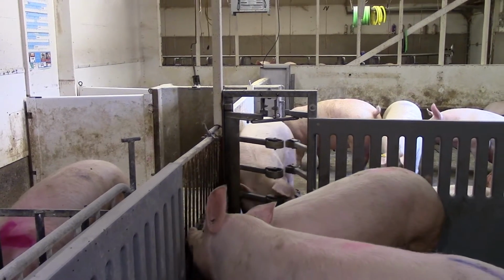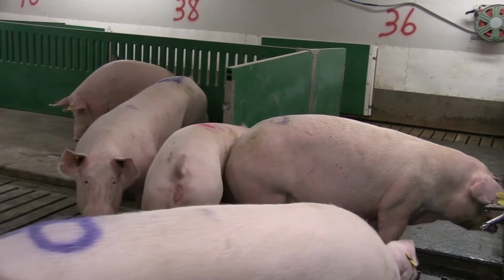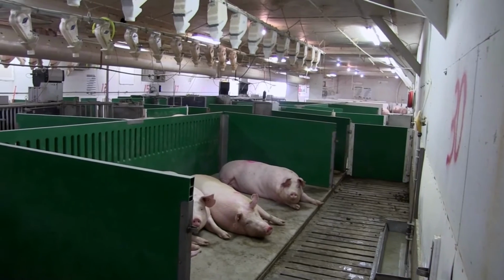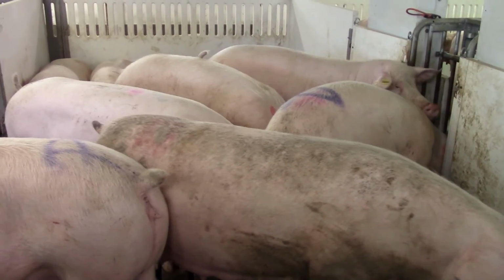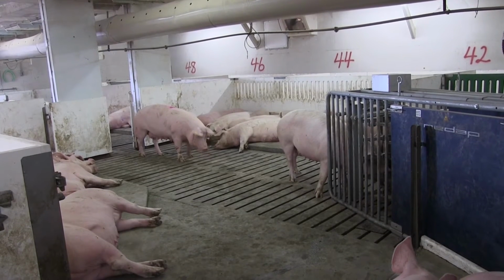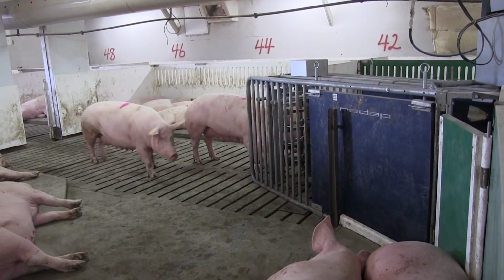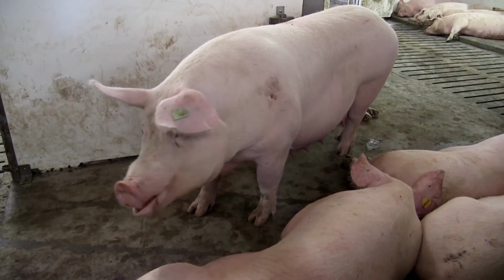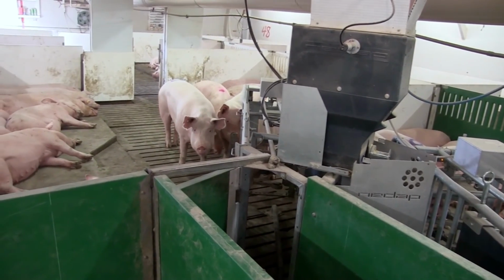National Sow Housing Conversion Project: Profile - John van Engelen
One producer's experience with transitioning to group sow housing.